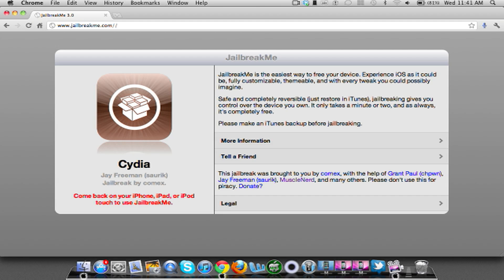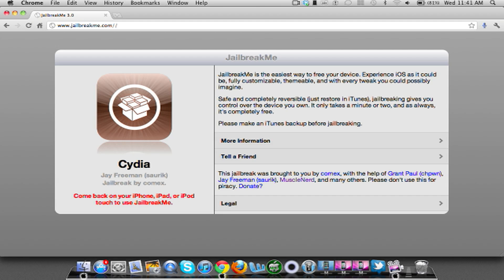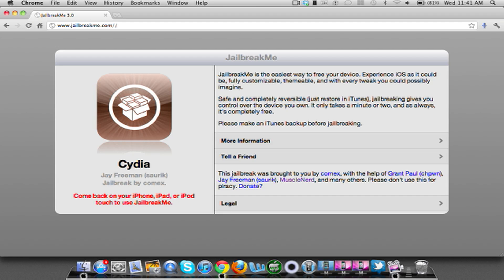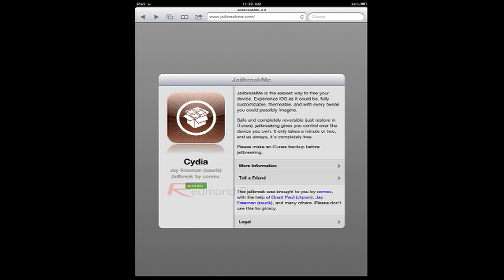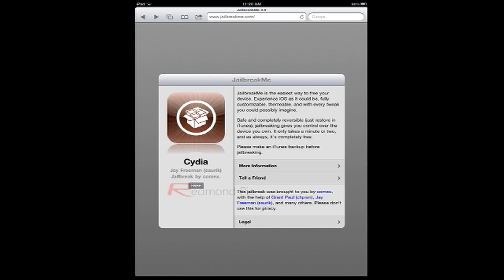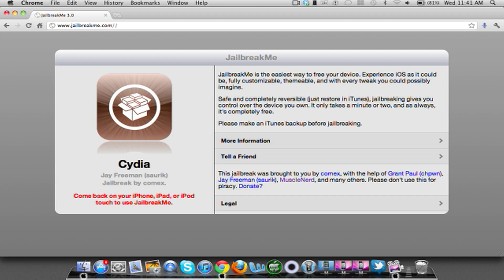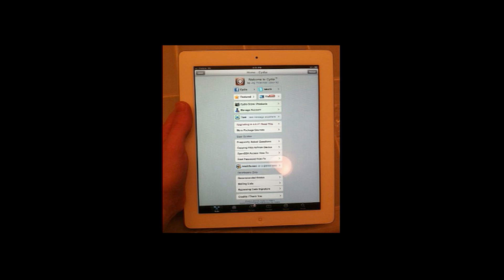How To Jailbreak iPad 2/1 iPhone 4/3GS iPod Touch 4G/3G Using Jailbreakme 3.0- iOS 4.3.3